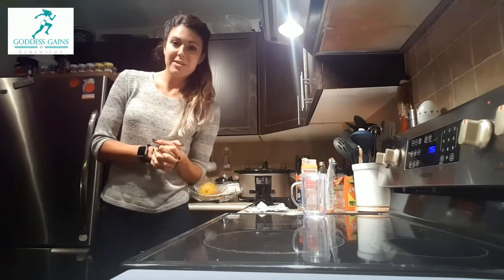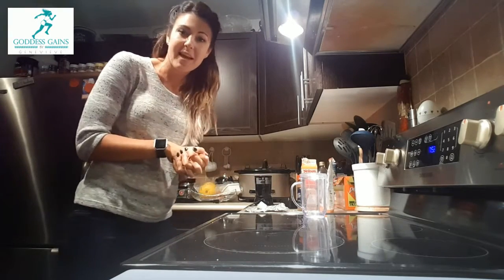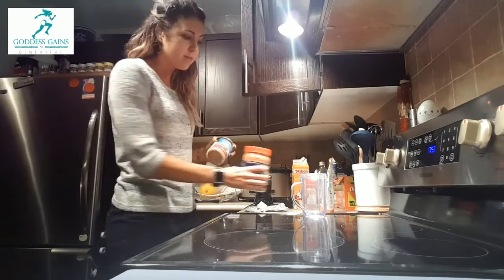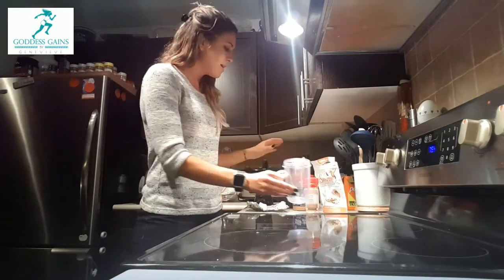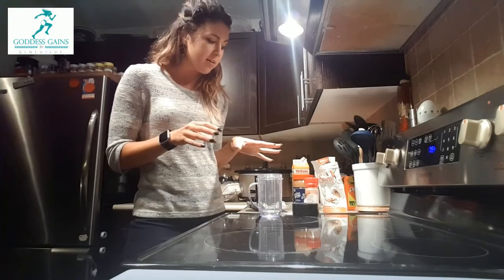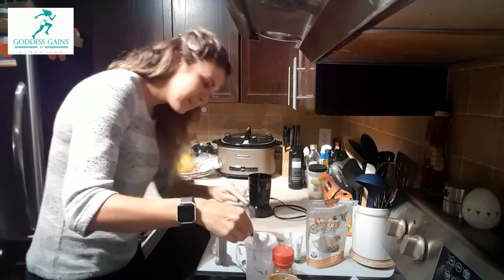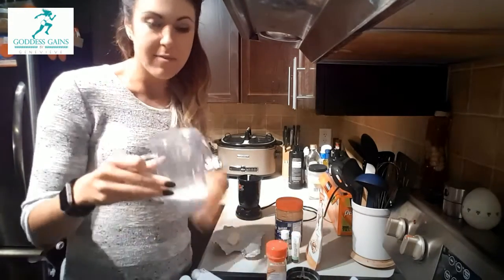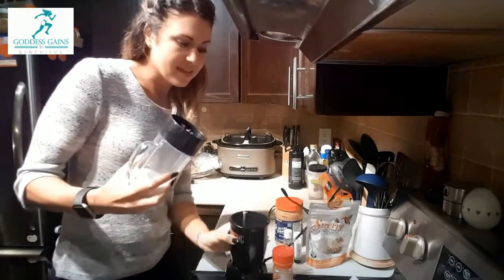Keto "Fluffer Nutter" Tutorial